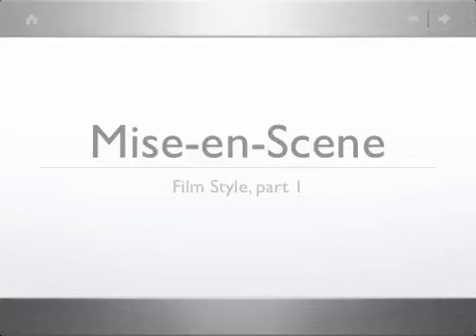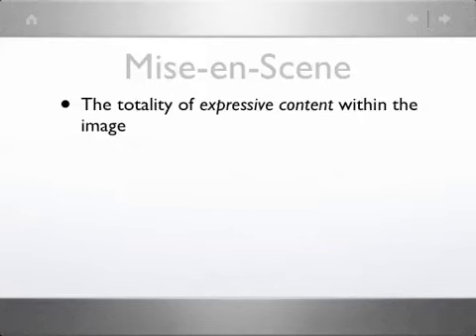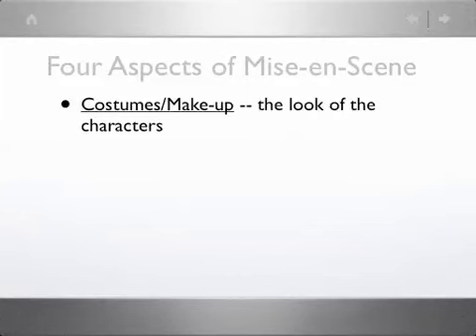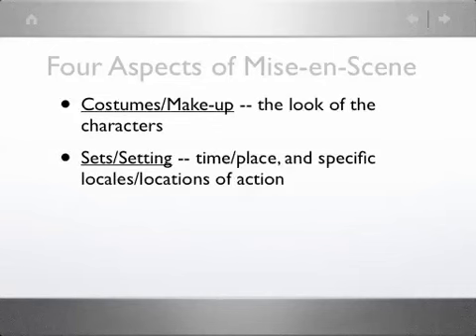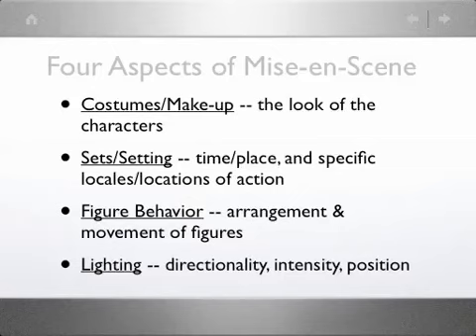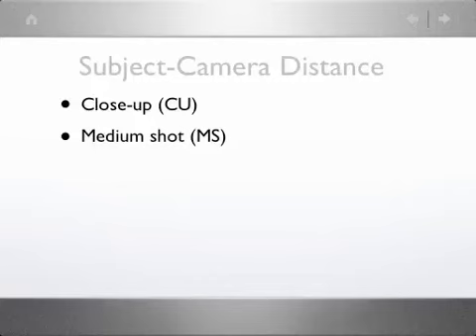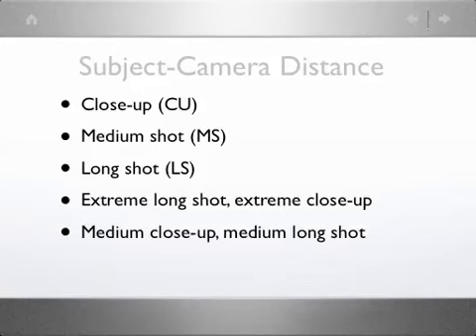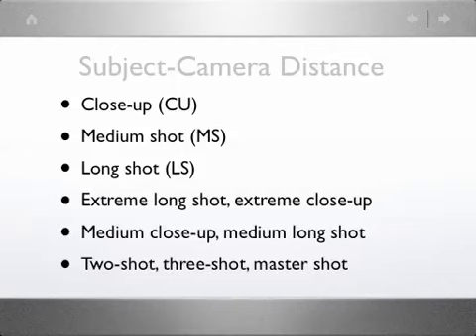ENGL 225 Week 3 Lecture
Lecture for Week 3 of ENGL 225